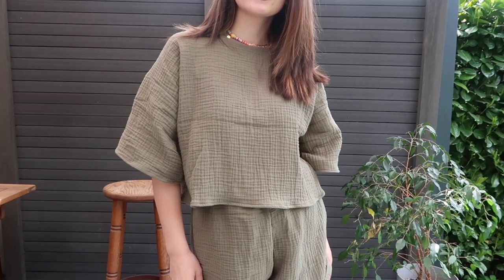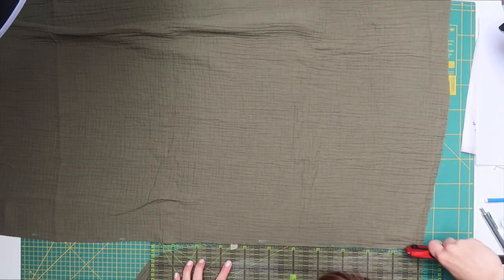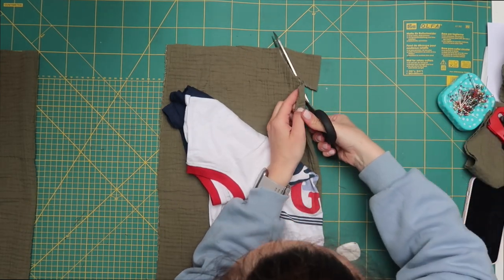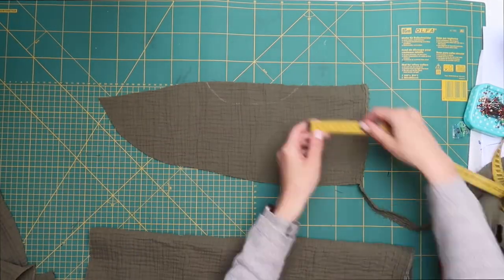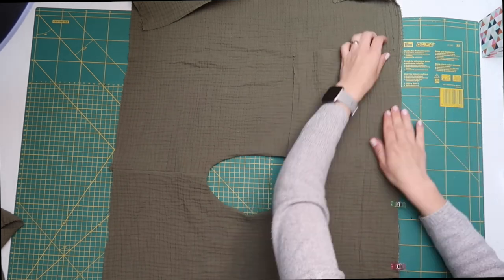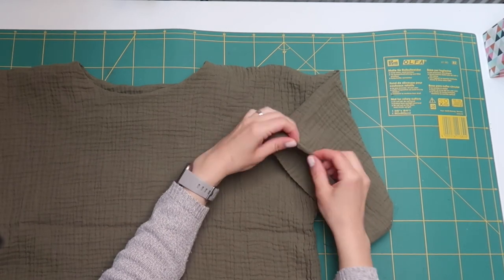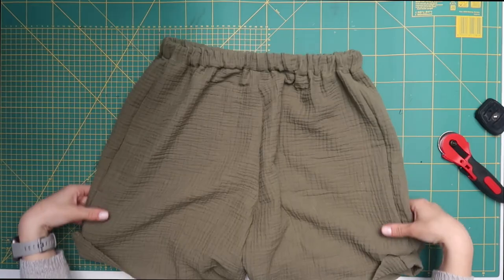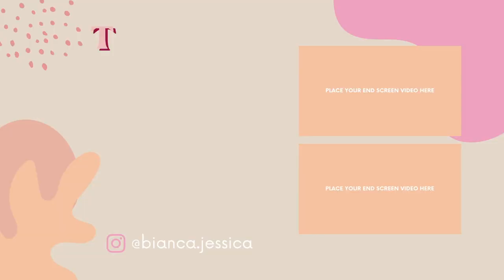How to simply sew a two piece Loungewear Set with shorts and a boxy T-Shirt made out of rectangles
In this sewing tutorial I'll show how to easily sew this two piece Loungewear Set with shorts and an oversized T-Shirt made only out of rectangles. I used muslin fabric which is great for summer but you can use any other non stretchy fabric and even make full length pants and a long sleeve Shirt. No pattern is required and this sewing tutorial is beginner freindly!